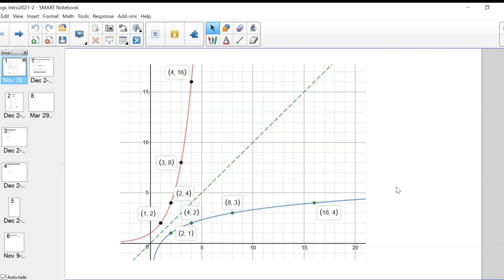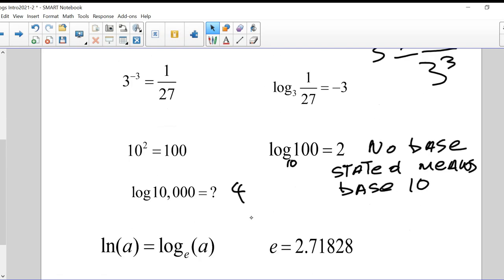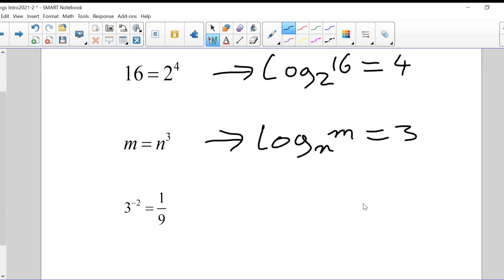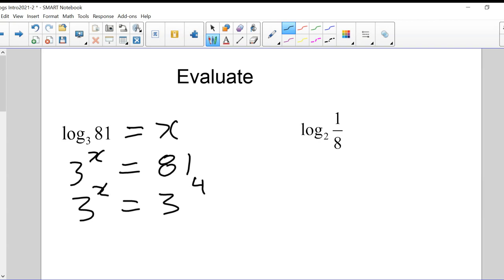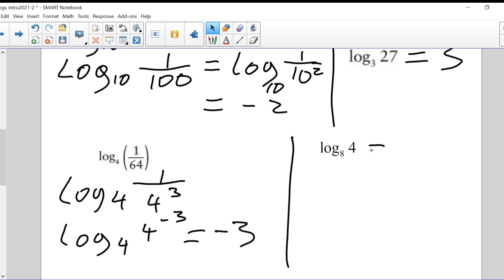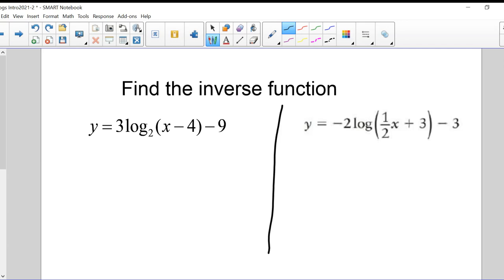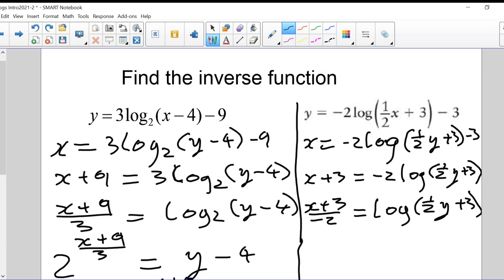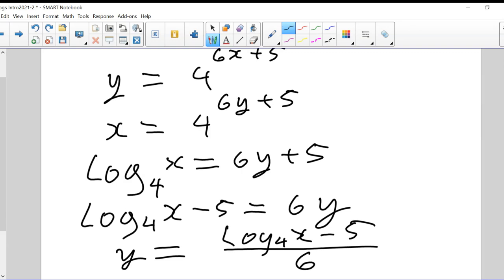Intro to logs